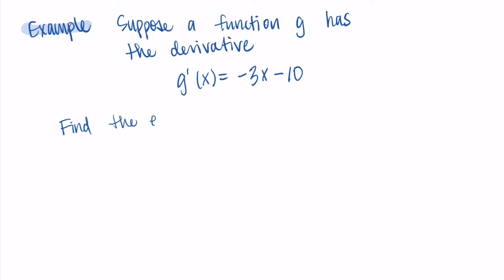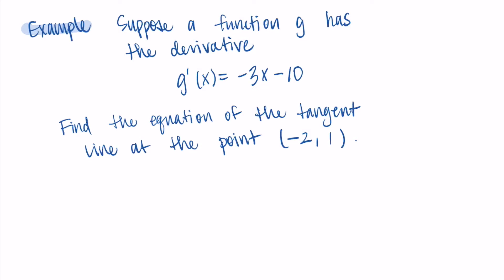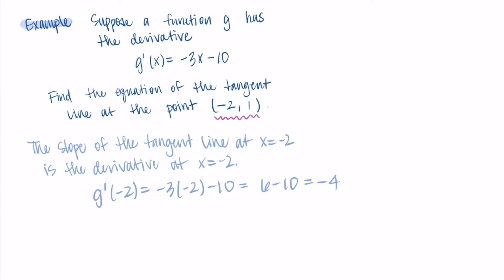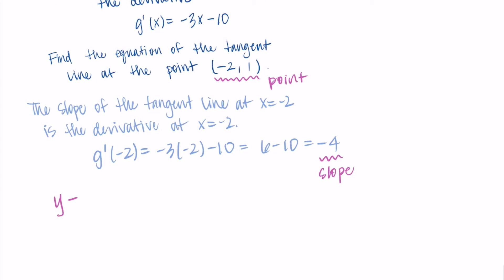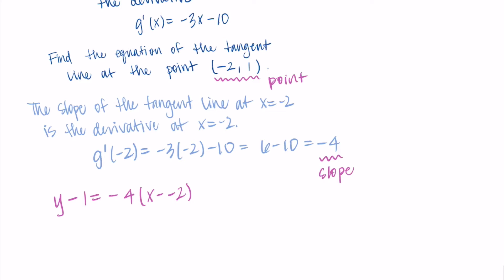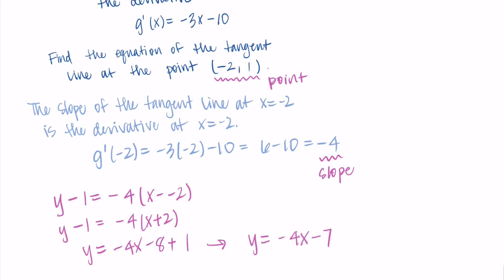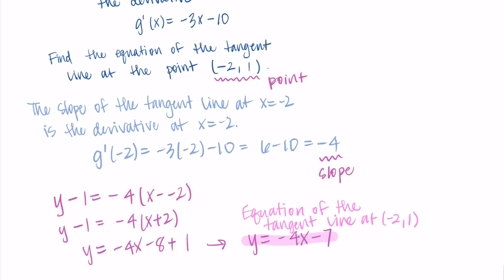How to write the Equation of the Tangent Line given f'(x)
This video is about how to find the equation of the tangent line at a point when you are given (or you have already computed) the derivative.